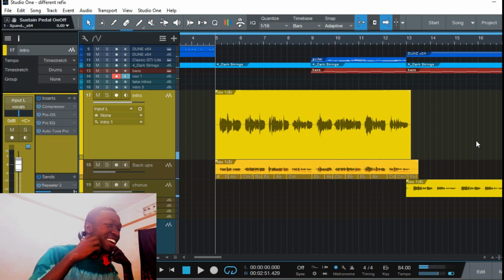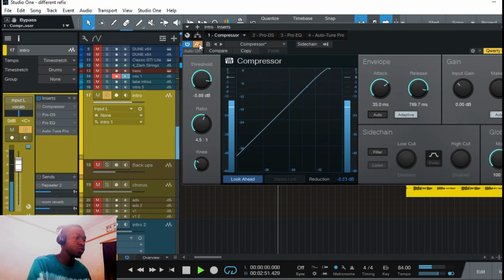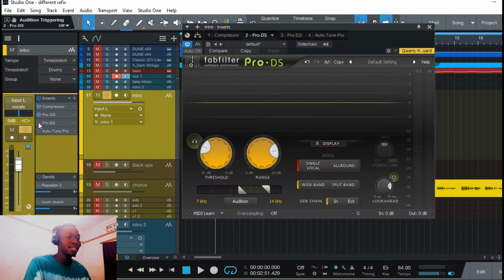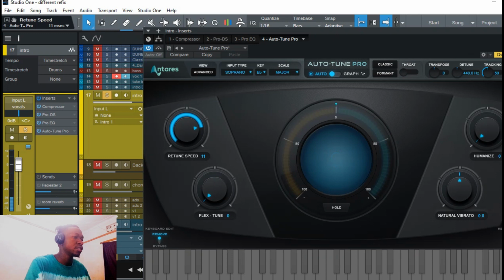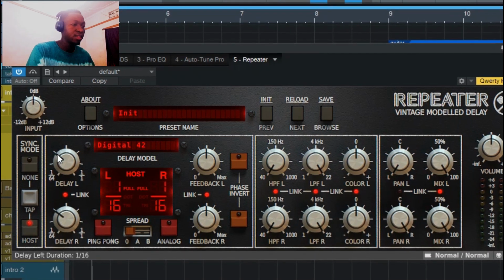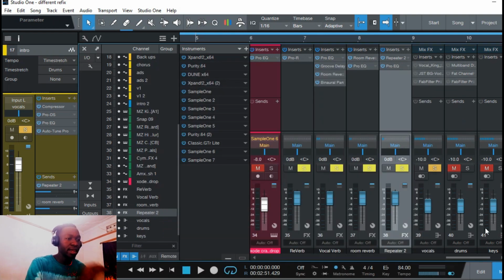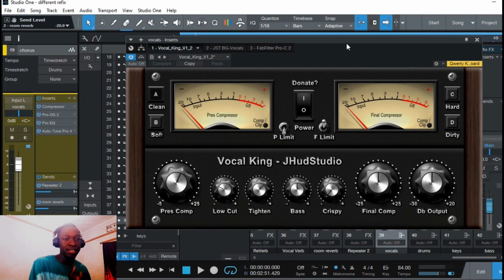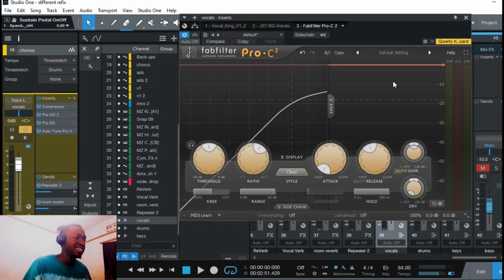"How do you get your vocals like this"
Hello welcome back to my channel, My name is Arnold xode and today I'm back with a tutorial video showing you how to set up vocal preset in studio one. i hope you love the video
vocal effects
vocal delays
vocal reverb
vocal processing